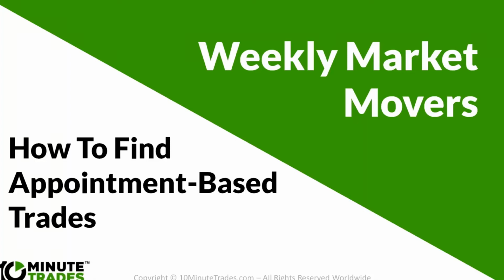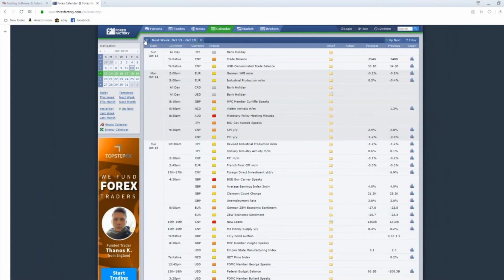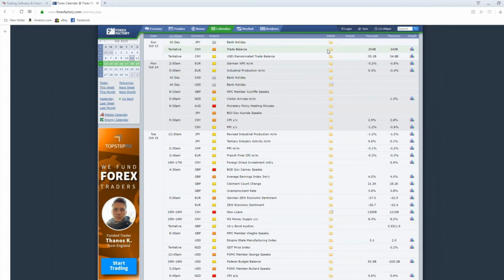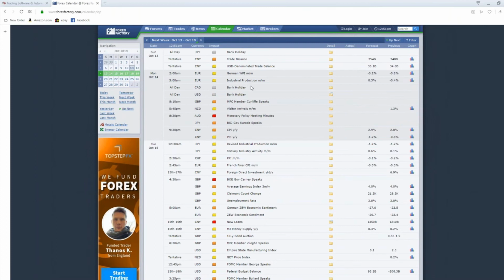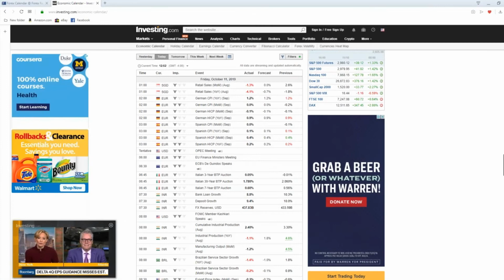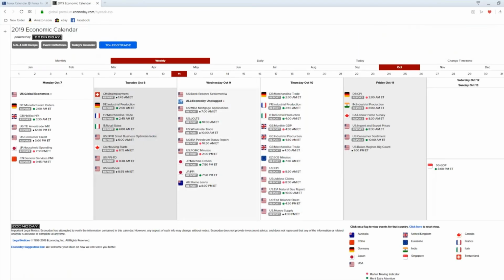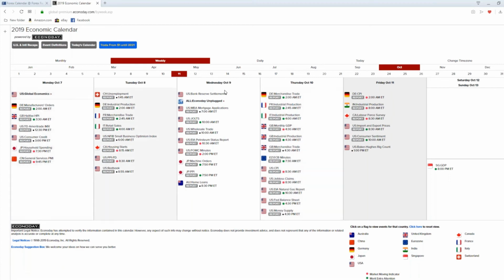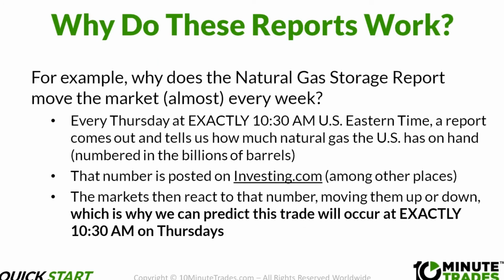08 - Weekly Market Movers - How To Find Appointment-Based Trades (QUICK START)